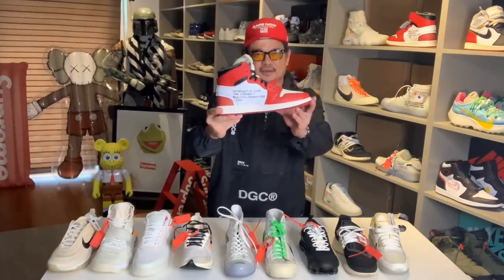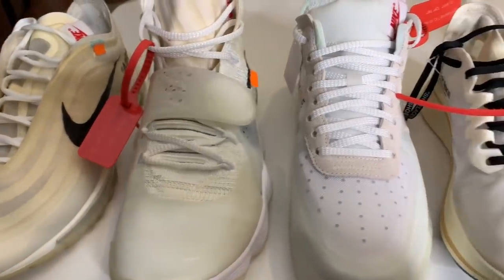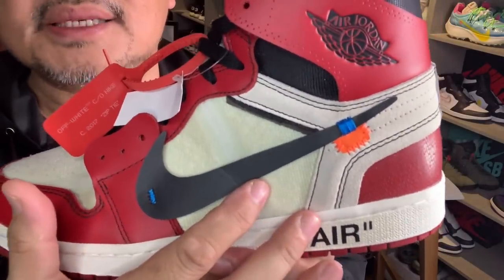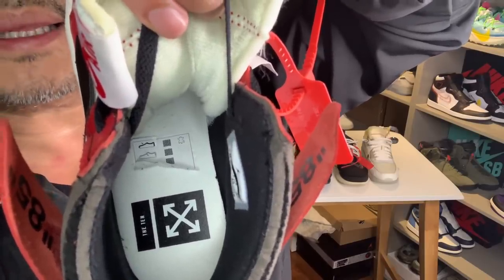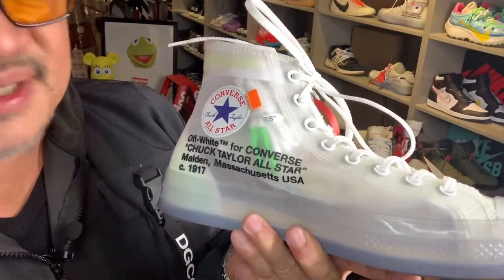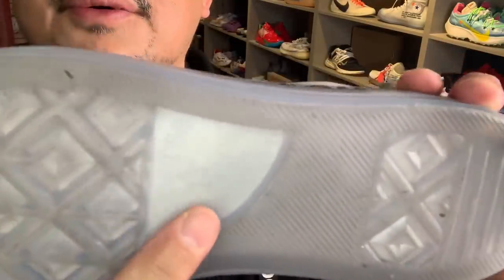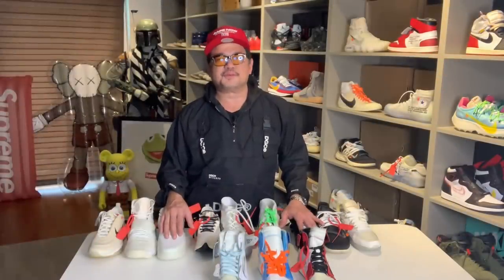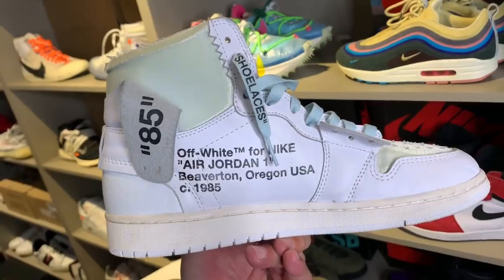I COPPED ALL “THE HOLY GRAIL” OF SNEAKERS : “ THE TEN “ BY NIKE & OFF-WHITE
After 3 months of searching & buying i finally completed “ THE TEN “ by OFF-WHITE & NIKE !